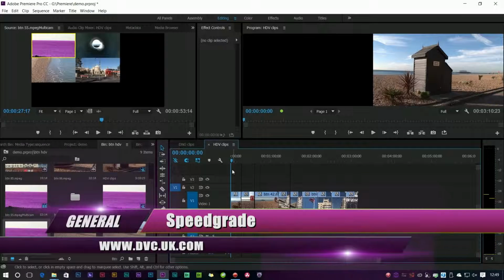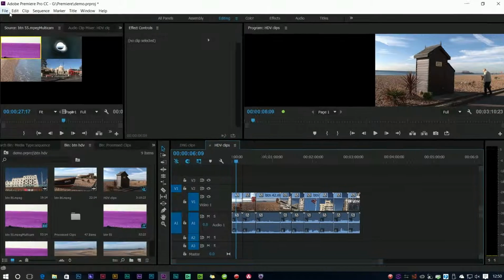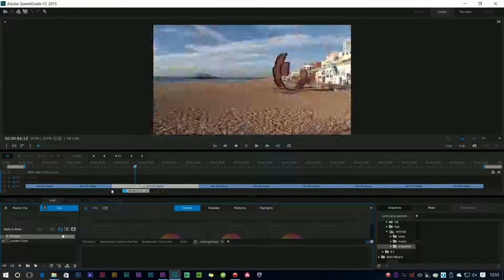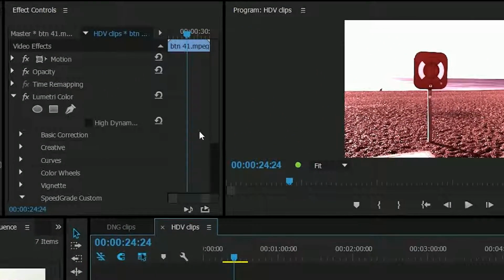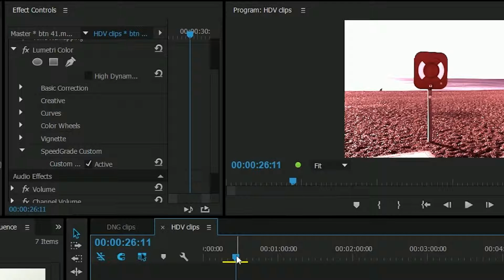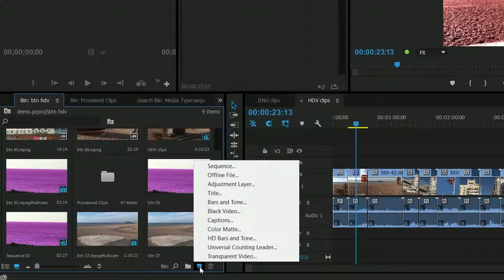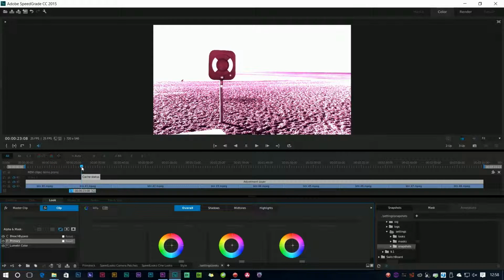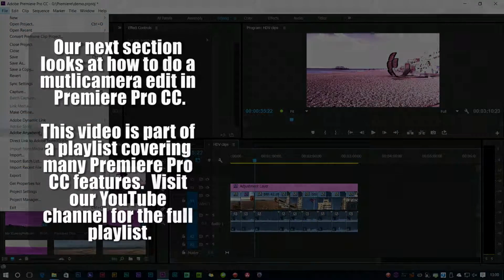General 7: The direct link to Speedgrade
When going to a grading program the biggest problem is always getting the footage out of your editing program and into the grading program.  This is very easy with the direct link to Speedgrade.